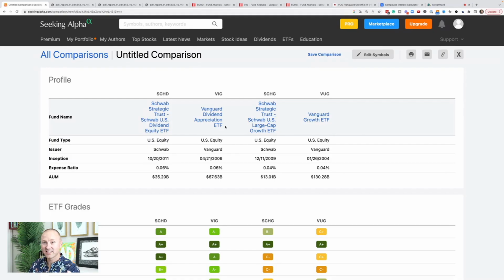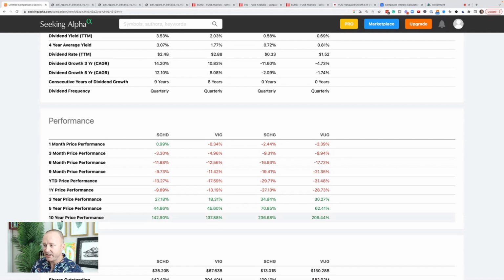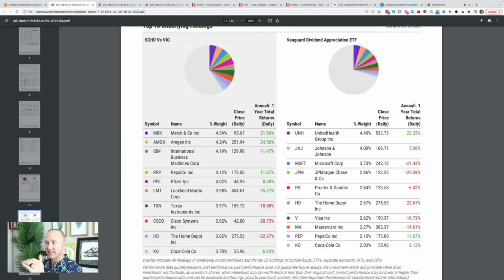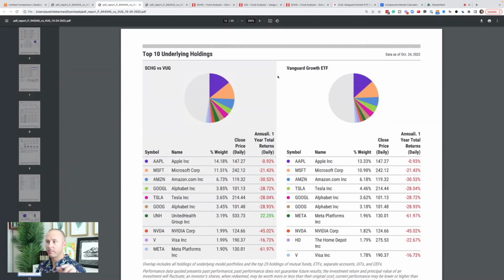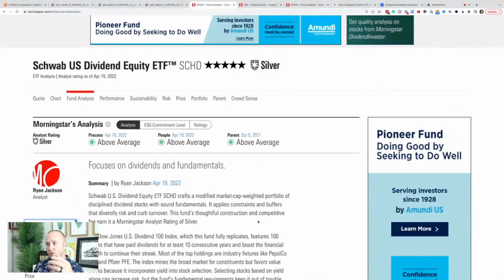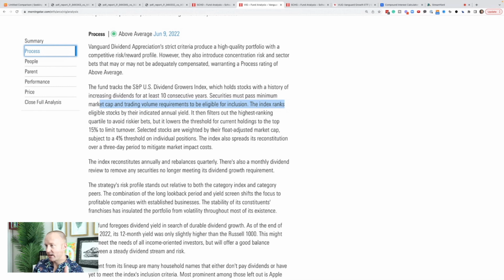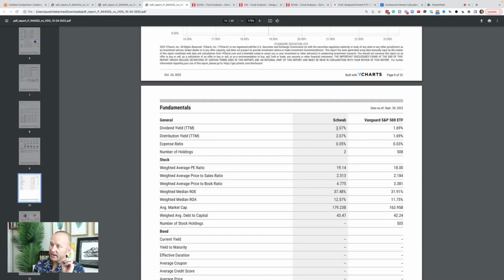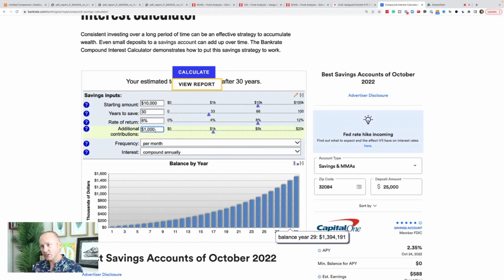Best 2 ETFs to Buy and Hold Forever (SCHD & SCHG)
These are the best 2 ETFs to buy and hold forever. SCHD and SCHG Schwab ETFs outperform similar Vanguard ETFs. In this video I'm going to cover two great dividend and growth ETFs from Schwab and compare them to other options from Vanguard.

The Schwab ETFs are SCHD and SCHG compared to VIG and VUG.

I'll also cover their top 10 stocks, drawdowns, performance, and more.